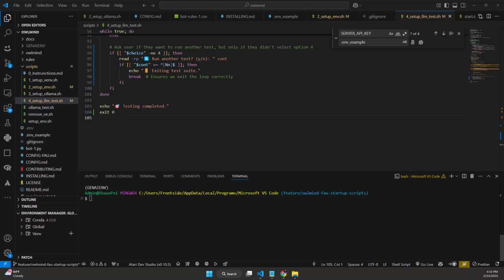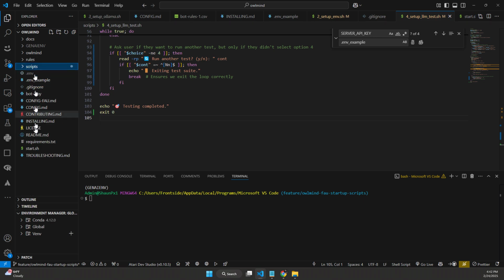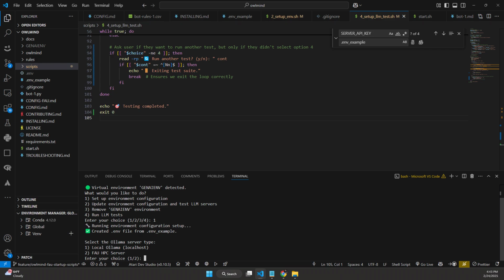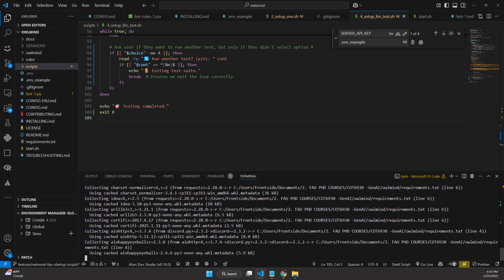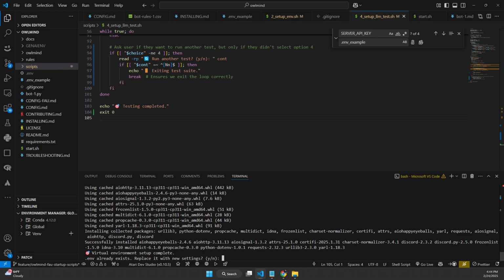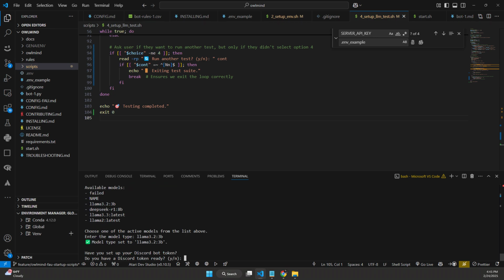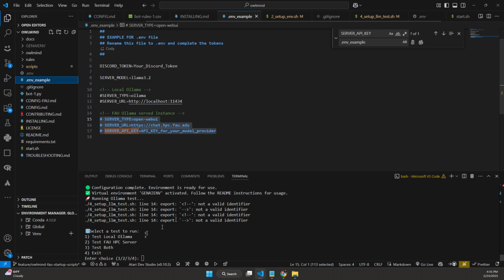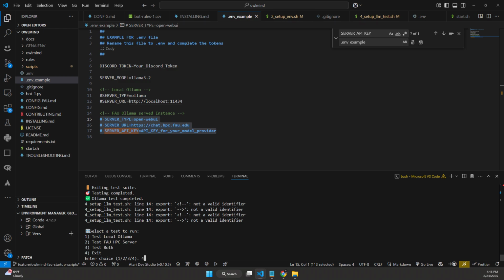Demonstration of FAU GenAI OwlMInd PR Automation setup and configuration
Want to code together or do alive event DM through FB or Twitter!

☑️ MY GEAR
Panasonic Lumix DMC-G7 DSLR
Selfie Ring LED 5 in 1 light
Telephoto + Wide Angle Lens (For Lumix G series)
Lavalier Microphone, MAONO AU100

📣 About Shaun PX1™️
I am a senior software engineer and AI engineer / graduate student who simply aspires to share my knowledge based on the diversity I have overcome to make understanding technology easier to learn and to collaborate my ideas with yours.